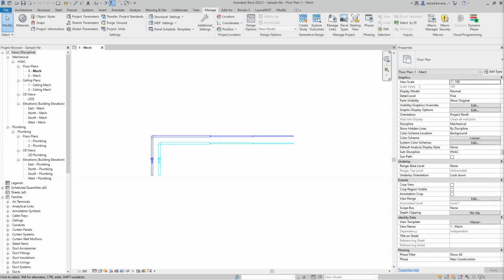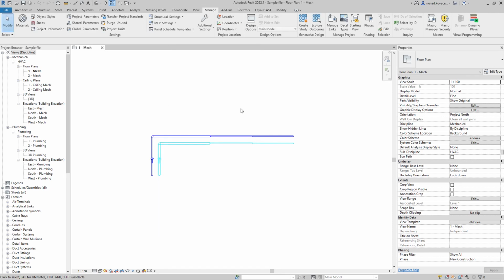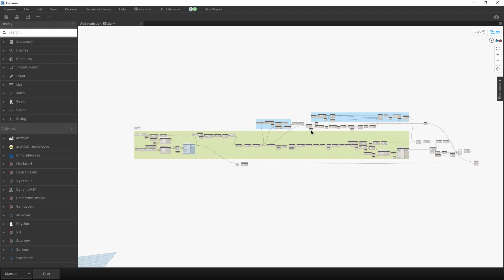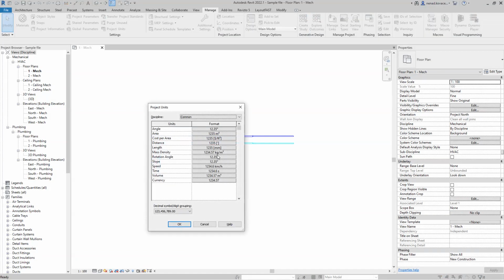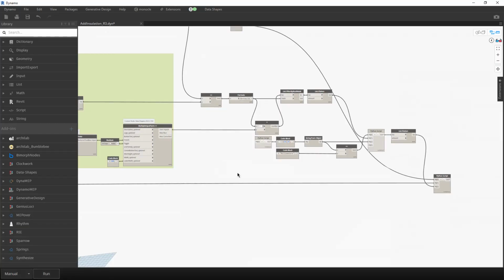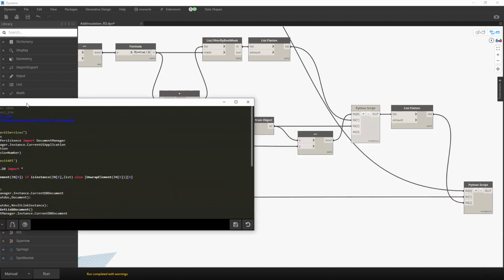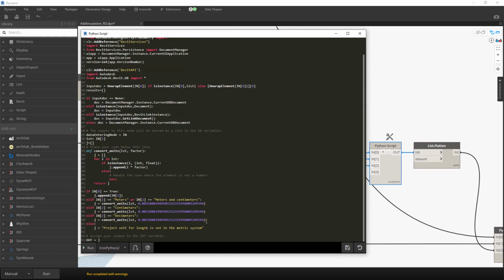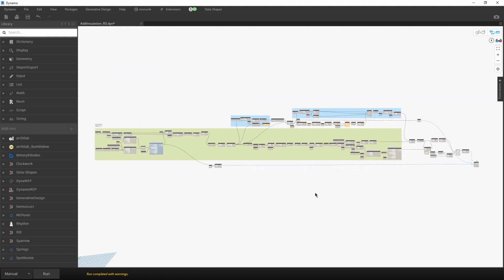Add insulation by pipe system and size R3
This video shows revision 3 of the script that adds insulation to the pipes by system and size. Changes in this revision: The script now works for all metric units and for Revit 2021, Revit 2022 and Revit 2023.

In order to build this script you will need the following packages:
Data-Shapes

0:00 - About this revision
1:45 - Changes in Dynamo
7:05 - Test on Revit 2021
10:34 - Test on Revit 2022
13:55 - Test on Revit 2023